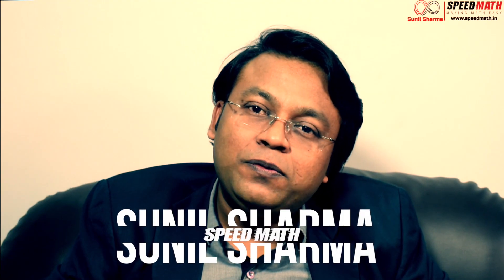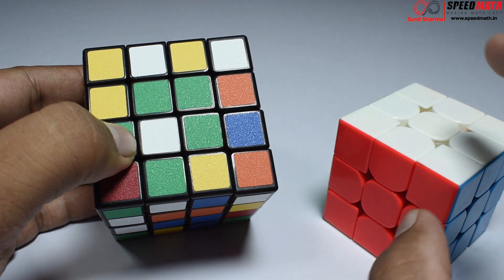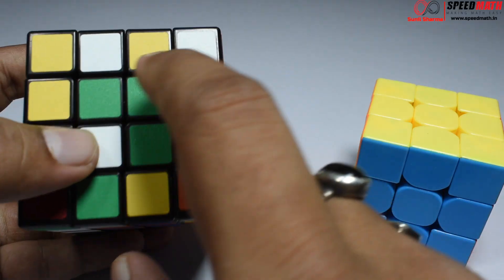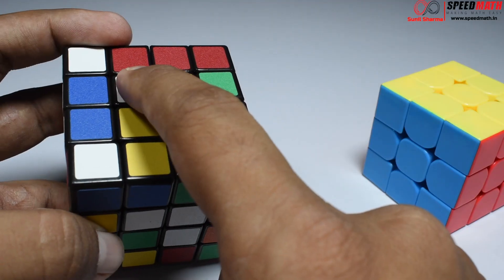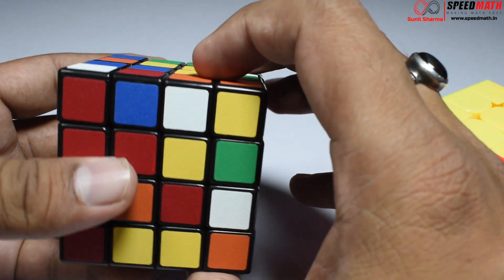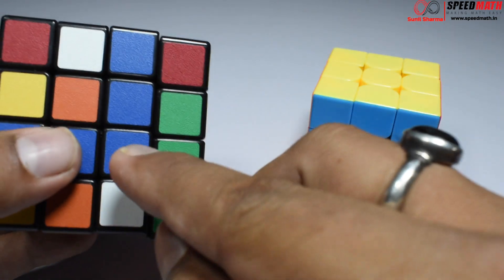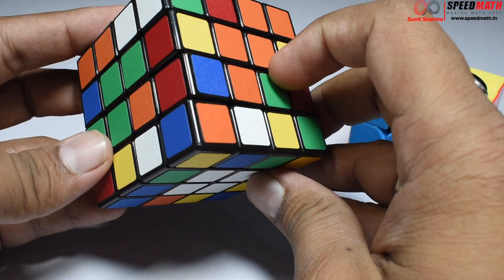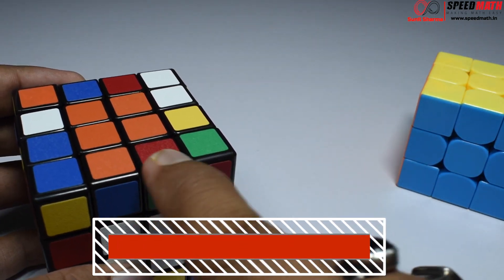THE RUBIK REVENGE 4 x 4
To solve the Rubik's Revenge takes only 3 steps! The cube may look a lot more complicated but it is actually very easy. The Pre-requisite is knowing how to solve Rubik Cube 3 x 3. Links Posted Below.

Other Parts to Rubik Revenge(4 x 4)Tutorial: Coming Soon!

Every one should learn Rubik Cube to sharpen your focus and memory skills. It also helps to develop spatial i.e visual intelligence and broadens our problem solving and cognitive skills.

It helps think out of the box."
"It keeps all negative thoughts at bay."
"It increases the capacity to think in different situations."
"The best part about the game is that it doesn’t give you any clue to solve the quiz. There is no luck involved; it’s purely your skills at play. You need to figure it out!”
Other benefits of solving the Rubik's Cube according to child mental health experts -

The game develops mental skills.
It helps young minds to stay focussed and determined.

Children playing with these cubes develop a sharp memory and often end up picking up a career in the engineering or technical field.

This best-selling toy in the world improves eye-hand coordination skill.

It improves children’s mental reflexes.

Marvel Theme
Remake and Edit By Ender Güney